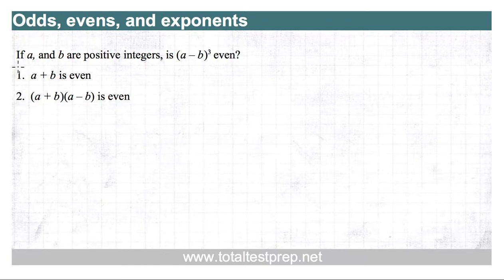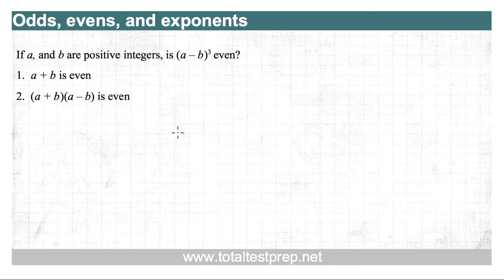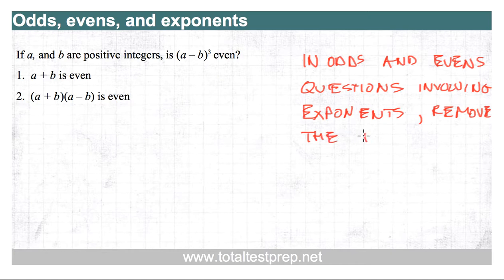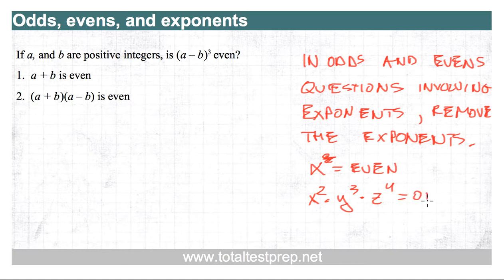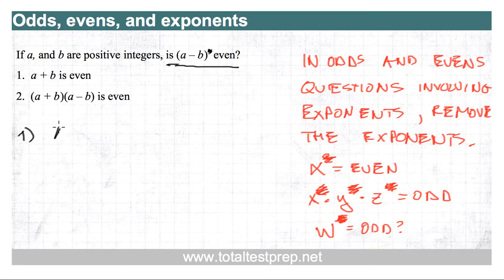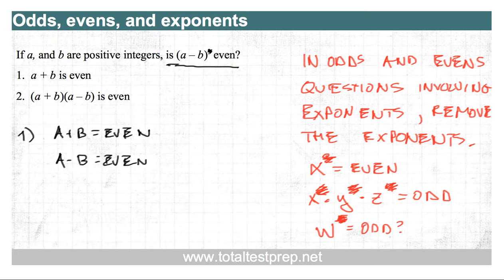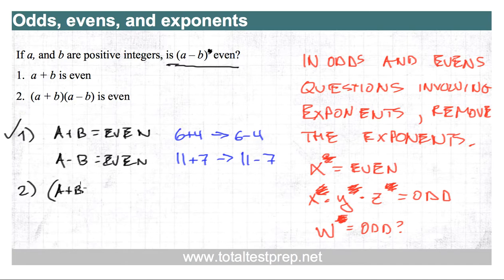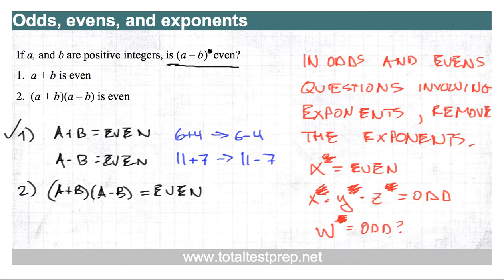GMAT - odds, evens, exponents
Shortcut for dealing with number properties questions that involve odds, evens, and exponents